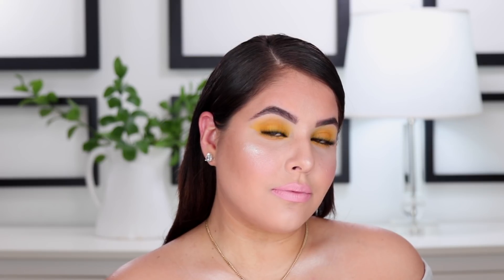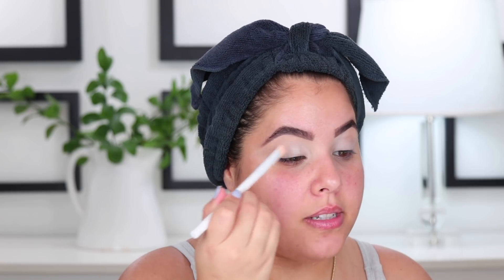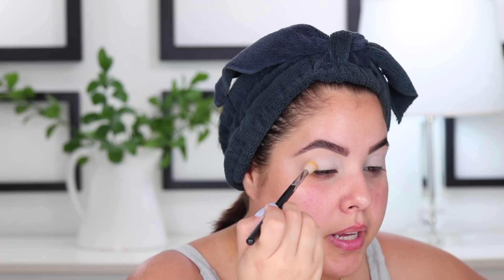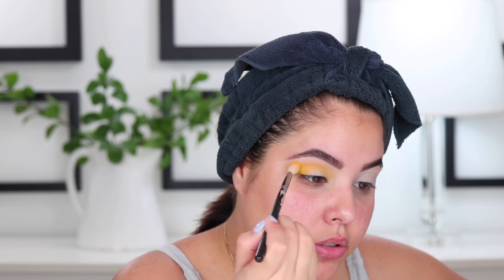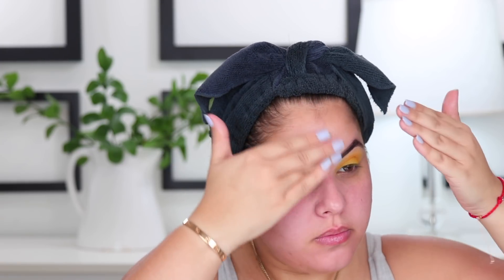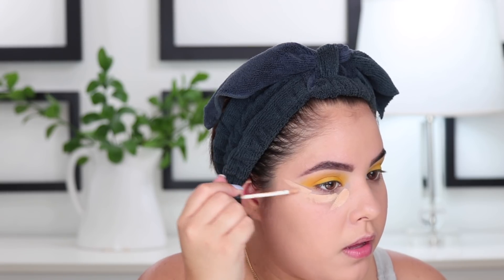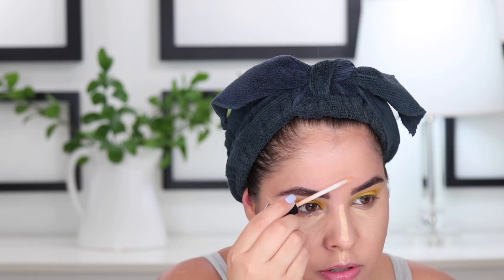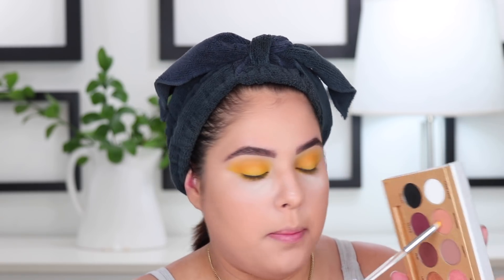FUN SUMMER COLORFUL YELLOW MAKEUP TUTORIAL | Nelly Toledo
I am back with a fun summer colorful yellow makeup tutorial! I wanted to do something different and colorful and I hope you guys like it. Enjoy :)

PRODUCTS MENTIONED:
Products would be linked soon! :)

Hi guys I'm Nelly Toledo and I am the creative creator behind NellysLookBook here on YouTube. I am a professional makeup artist from Miami, FL. On my channel you will find makeup tutorials and product reviews. I teach you how to do prom makeup, wedding makeup and other special events. I also teach you LOTS of different smokey eye tutorials & how to videos. I also do more personal videos like challenges, tags, fitness and get to know me videos.You will also find a lot of celebrity inspired makeup tutorials. :)